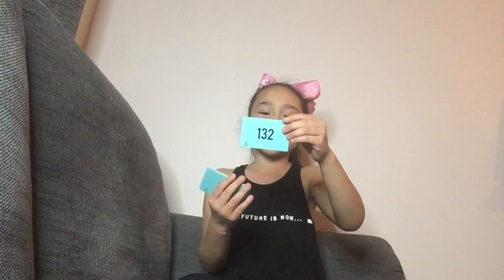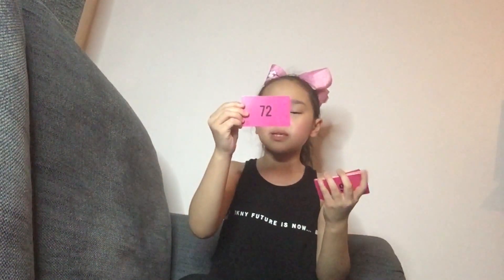Vlog59 Multiplication Table Challenge~timestables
In this video i am doing a challenge of my Times Tables (Part 2). The numbers are 6, 7, 8, 9, and 12, i have to beat the timer for me to win against it. Do you think I can beat the timer? or not.